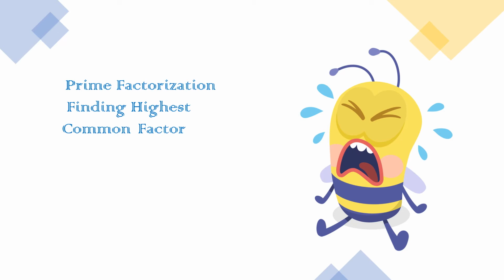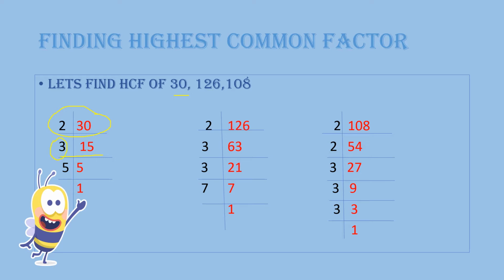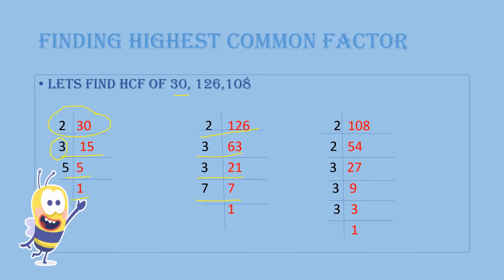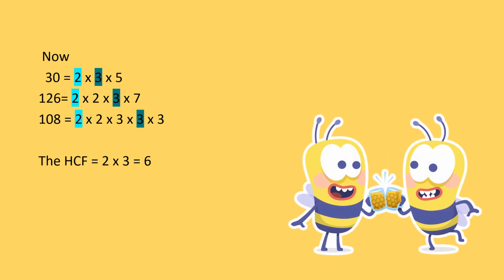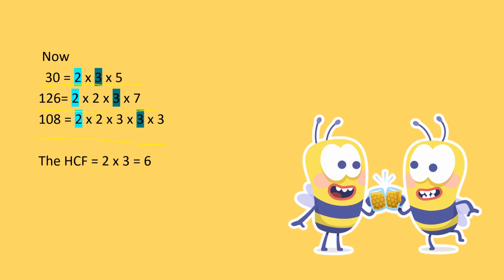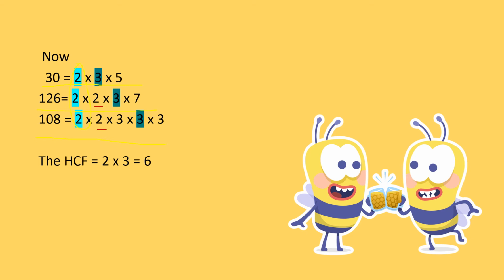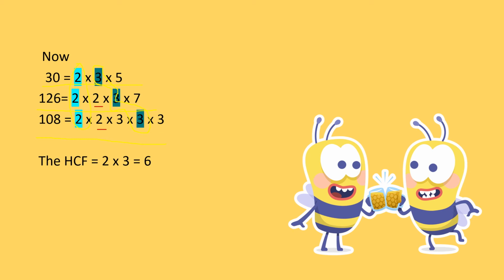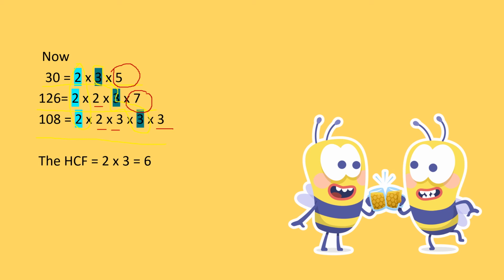Highest Common Factor using Prime Factorization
The easiest way to find HCF (Highest Common Factor)